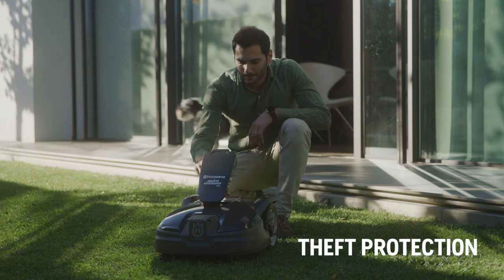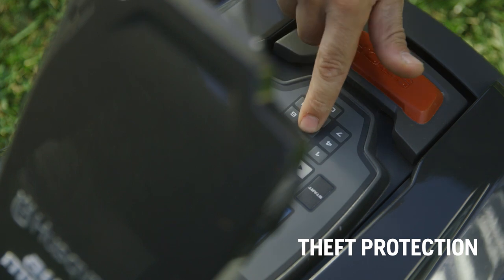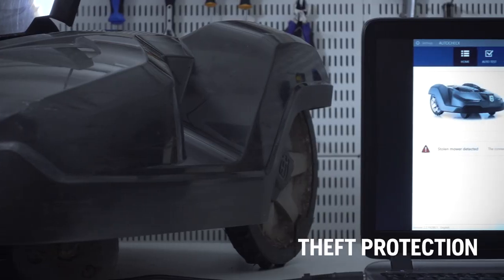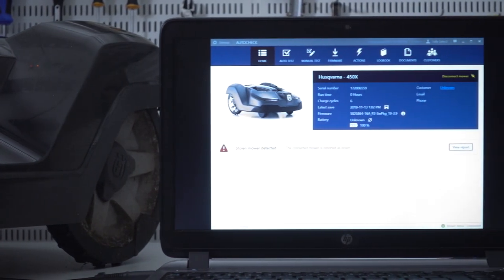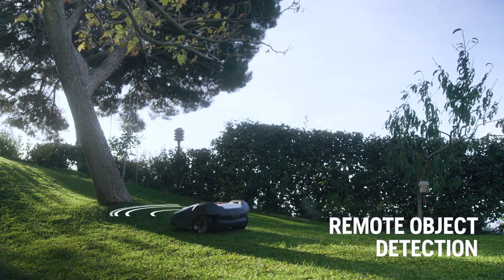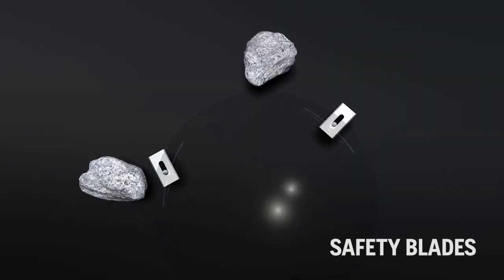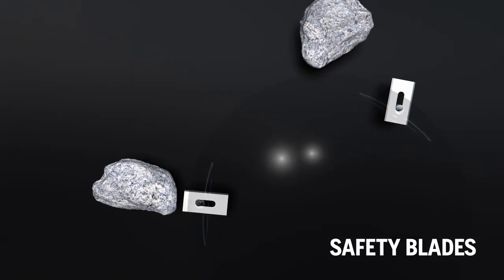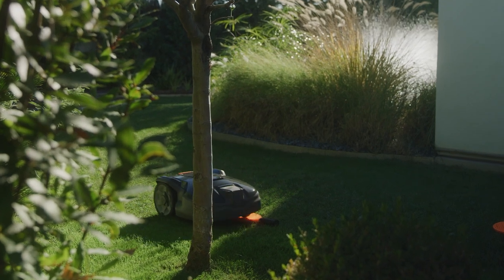Husqvarna Automower® Concept Film - Built for safety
Upgrade your everyday with Husqvarna Automower® robotic mowers - built for safety.
Keeping your lawn healthy can be a lot of hard work. The Husqvarna Automower® isn't just a lawnmower. It's a robotic concept that does the work for you — without your supervision, around the clock.